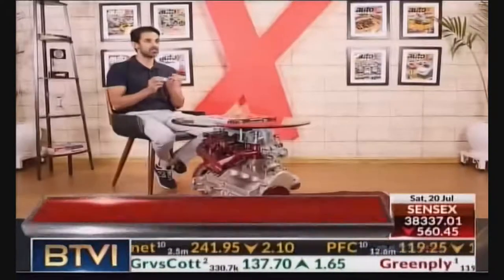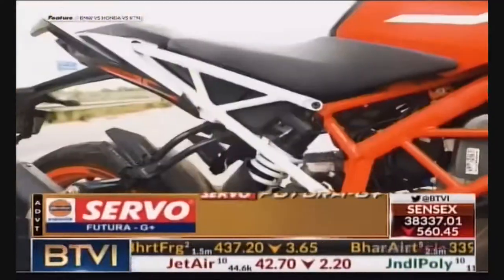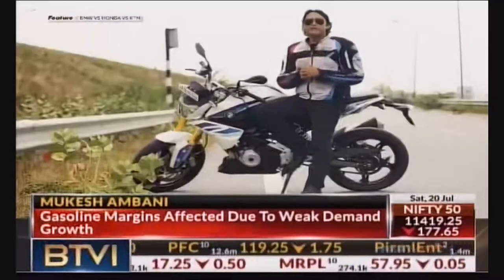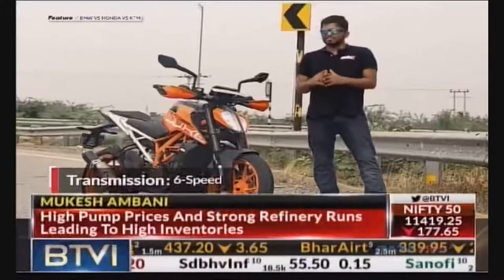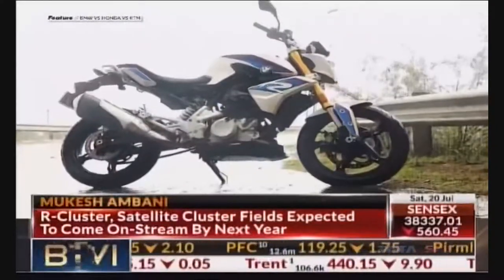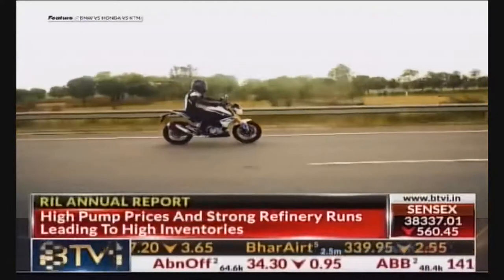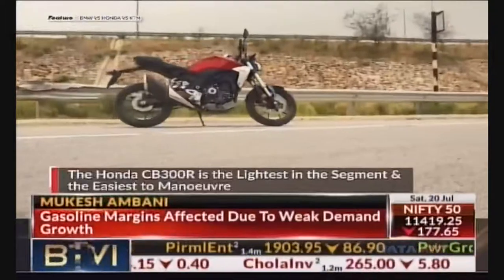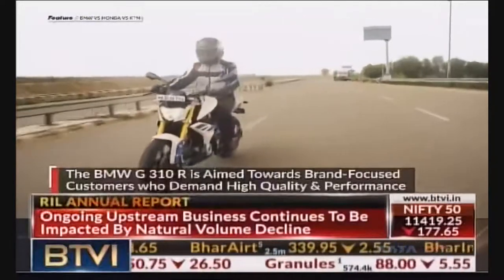BTVI 20July2019 BMW Bike G310R